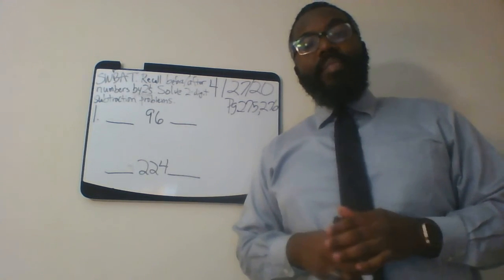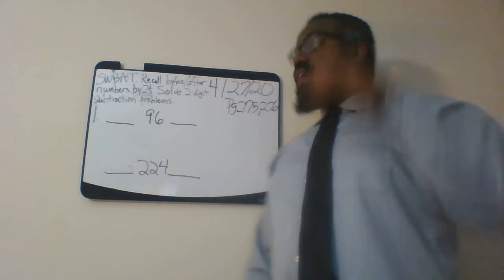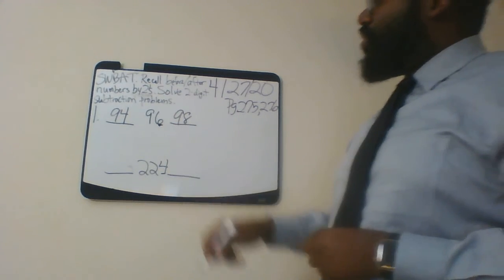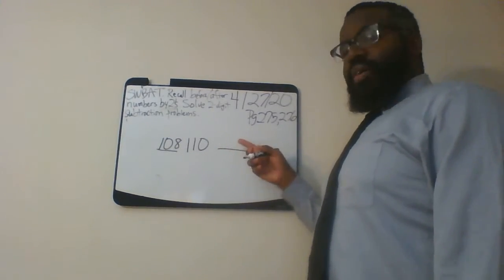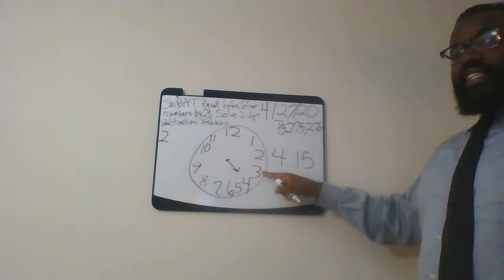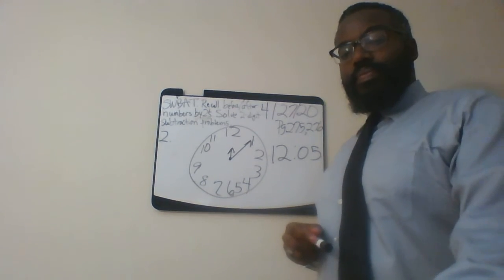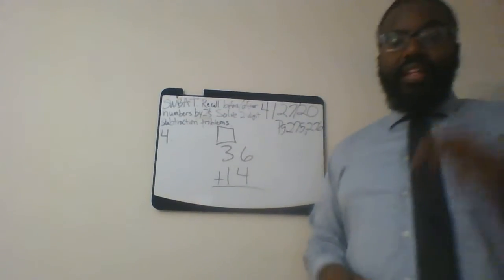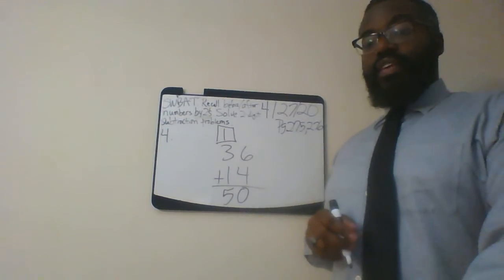Group Unstoppable pages 275,276